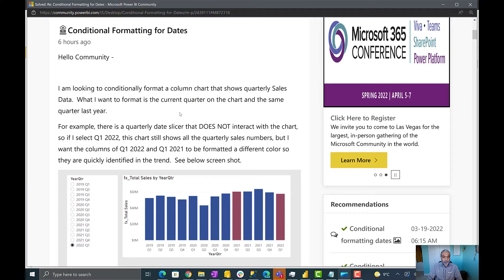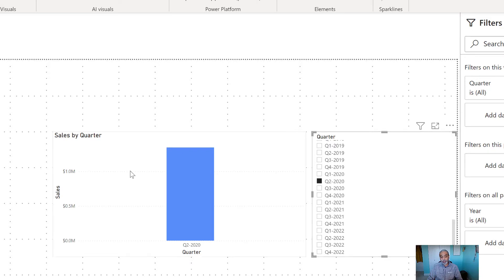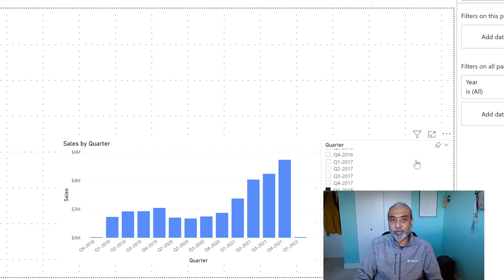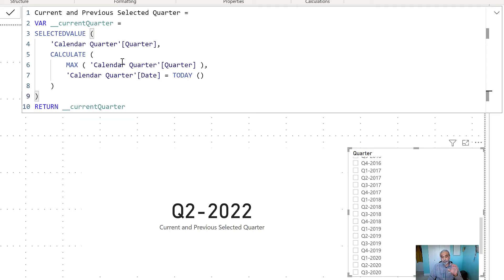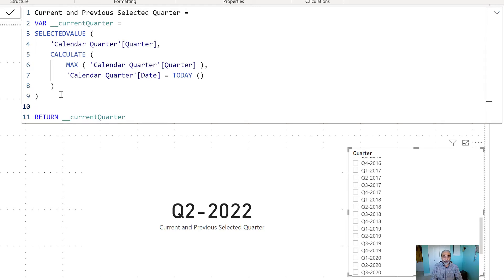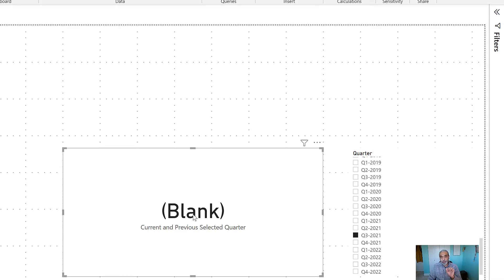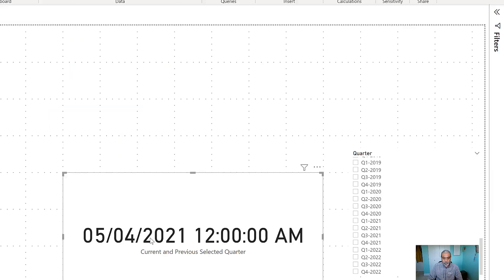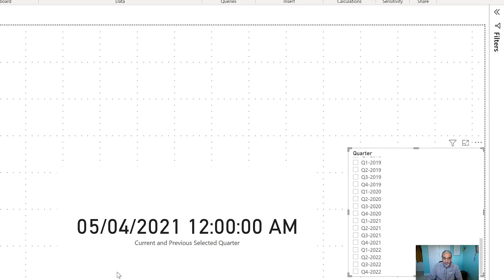Learn why marking a Date dimension as date table is critical to use DAX Time Intelligence functions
This is the 9th video on DAX Time Intelligence functions. In this video, we will explore why setting a Date/Calendar dimension as "Mark as Date Table" is important. How the time intelligence functions will give different results if a Date dimension is not marked as a date table. Also, we will explore how to use the current date as a default date if no value is selected in the slicer.